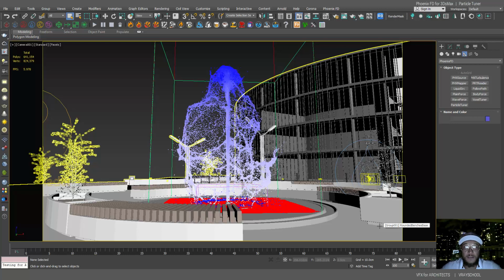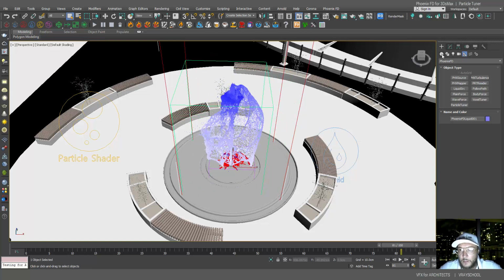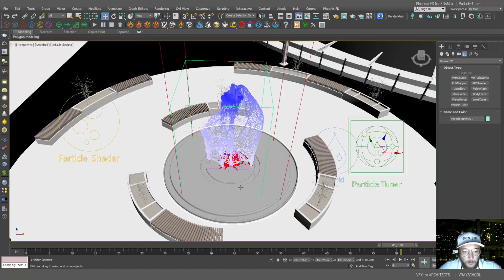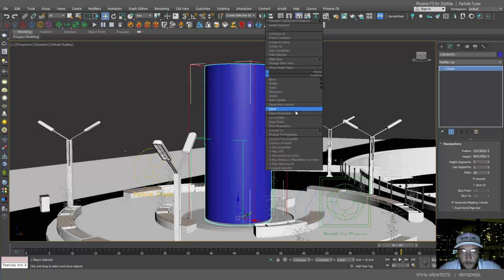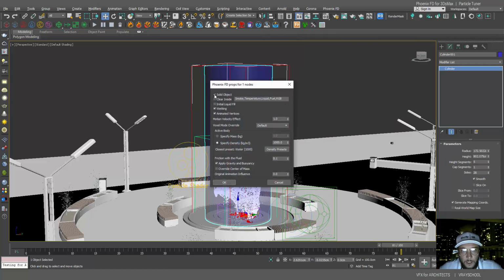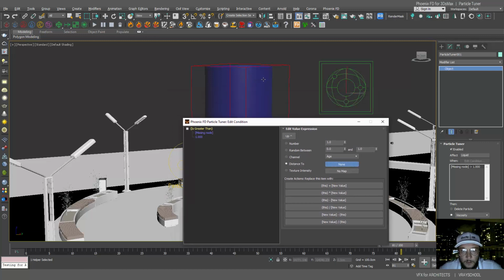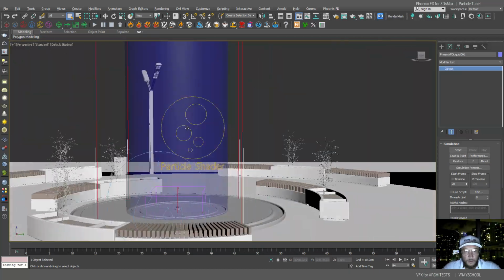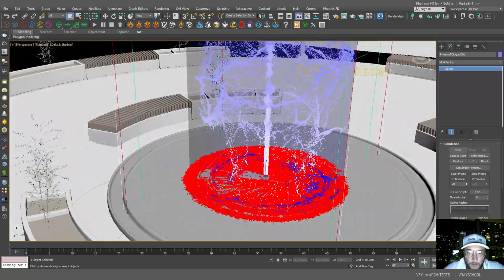Fountain Limit | Particle tuner | Phoenix FD for 3DsMax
Here's how we can limit our water fountain before it's reaching the end of the line. With Particle Tuner control over particles life becomes much easier.
We can use basic geometry shapes as collision objects to set borders and limit life span.